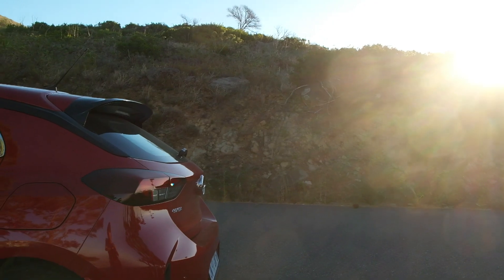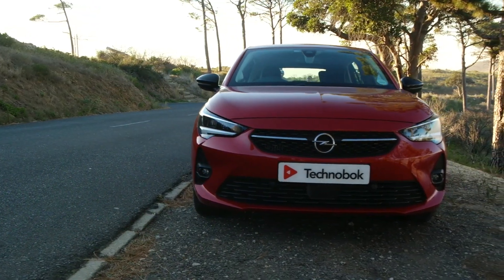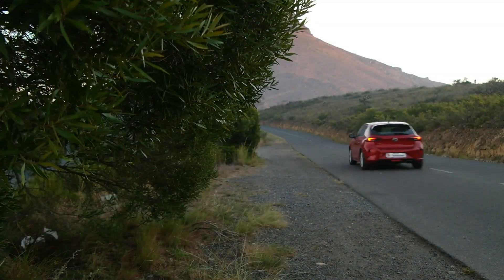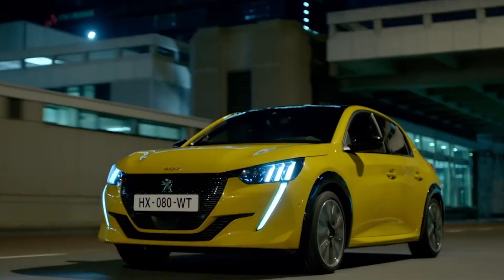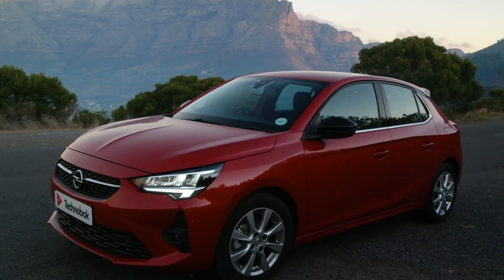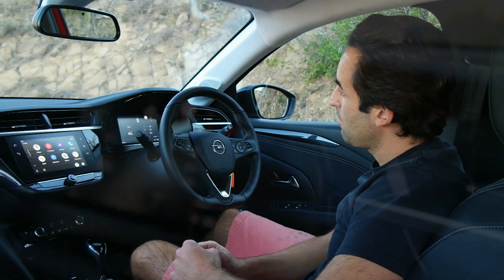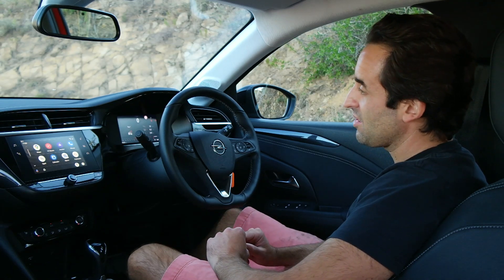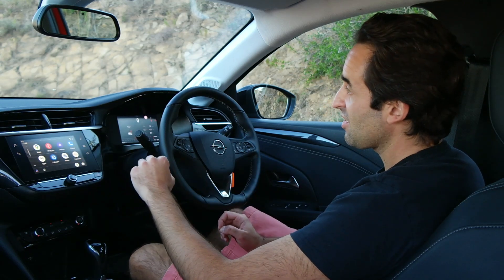Opel Corsa 1.2T Elegance (2021) Driven Review – Shark Amongst The Fish?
It’s certainly been long-awaited in South Africa, Opel’s latest Corsa. As the old saying goes “The best things in life are worth the wait,” I believe that Opel has done an amazing job of pulling off this recent entrant to motoring’s B-Segment.

The Style

With sharp and angular lines, this latest-generation Corsa looks purposeful while still maintaining an understated elegance. It’s minimalistic in its approach to both exterior styling and interior make-up.

Bringing things into the 21st century is the Corsa’s new digital dashboard which is clear and precise. This is also coupled with the vehicle’s central touchscreen-based multimedia display which features Apple CarPlay, and Android Auto abilities but to name a few of its media choices. The result is a world of online streaming content capabilities and an overall easy to utilise and understand media interface.

The Drive

The Corsa shares its underpinnings with Peugeot’s 208. When I say its underpinnings, what I mean to say is its entire DNA. From the chassis to the drivetrain to the entire, it’s all 208, and that is not exactly a bad thing!

There are 2 engines available now, a naturally aspirated 1.2-litre petrol, which produces 55 kW and 118 Nm of torque and a 1.2-litre turbopetrol with 96 kW and 230 Nm. I drove the latter of the two, and all I can say is wow! Derived from the 2014 Peugeot 308 essentially, this motor has been a multiple Engine of the Year winner in its category, and its easy to see why it was the choice within this vehicle. The drive says it all.

This vehicle is light, its lightest spec weighs just 980 kg, and this can be felt when it comes to fuel consumption, acceleration and overtaking scenarios. In motoring, weight is huge, and Opel has gotten this one very right.

On The Safety Front

The Corsa comes standard with an array of safety elements including electronic stability control, 6 airbags, ABS and EBD as standard. The 1.2T Elegance derivative adds a driver-drowsiness alert function, collision-mitigating braking at low speeds, lane-keep assist and front passenger detection system as well. ISOfix mounting points in the rear for child seats are also present, making this newcomer meet all the required safety elements which we so often look out for.

SA Pricing & Conclusion
The Opel Corsa 1.2T Elegance retails for R386 900 (R4200 p/m on finance currently). It is sold with a 3-year/120 000 km warranty and a 3-year/45 000 km service plan.

Though the B-Segment of motoring is a fiercely contested space with the likes of the Volkswagen Polo, Ford Fiesta, Hyundai I20 and Honda’s new FIT, for instance, it is always enjoyable to spend time behind the wheel of a vehicle that brings its own unique subtle charm and elegance to the party and does it by shocking in a good way within so many of its attributes. Perhaps, this is the shark amongst the fish.

Also, be sure to watch our reviews of its nearest competitors,